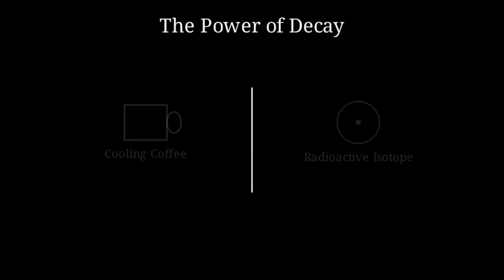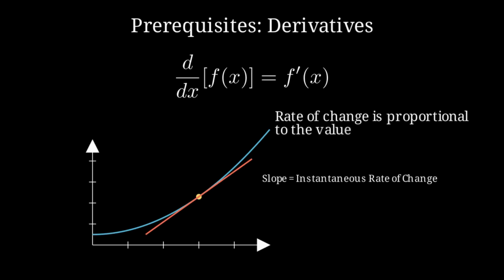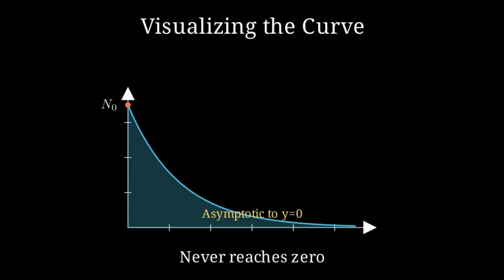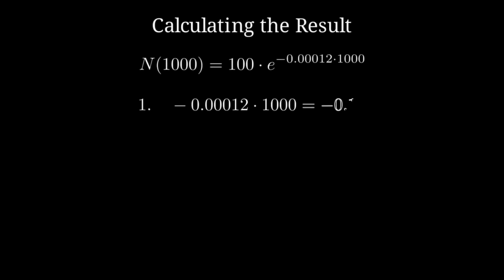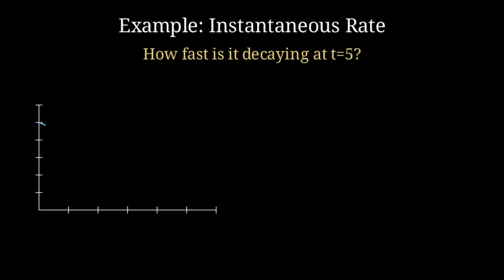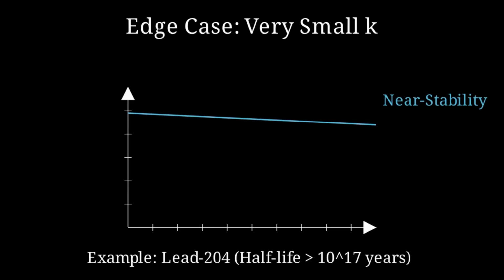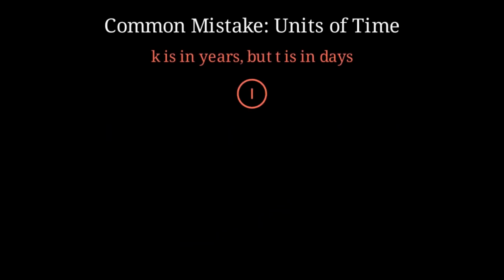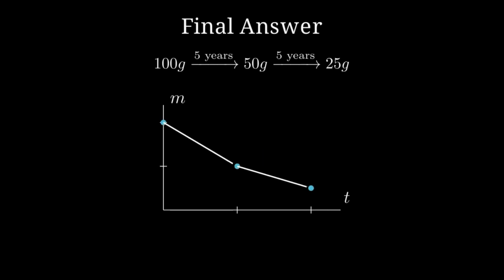Related Rates Logarithmic Separation Variables | AP Calculus AB & BC | Vision Solve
Stop stressing over executing chain rules on logarithmic function combinations, isolating rate dependencies (dX/dt), and keeping track of fractional derivatives during related rates problems on your AP Calculus exam. This high-density secondary math tutorial visualizes exactly how to translate complex power rate changes into straightforward linear differential relationships flawlessly.

Advanced multi-variable dynamic tracking often triggers intense cognitive load for high school students. Vision Solve AI remedies this learning gap by converting your own notes, documents, and PDFs into fully personalized, automated script-to-video animations that make advanced calculus intuitive. Map key rate nodes on our interactive personalized memory trees completely free.

👉 Analyze your academic tracking metrics and try our tools for FREE